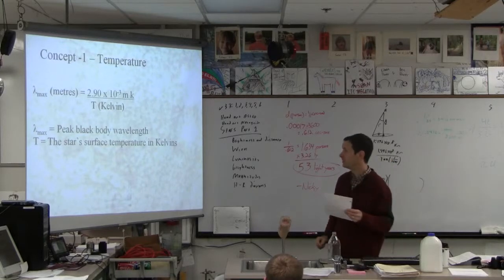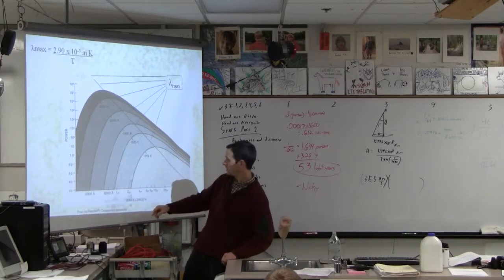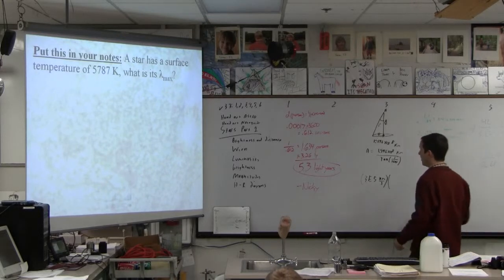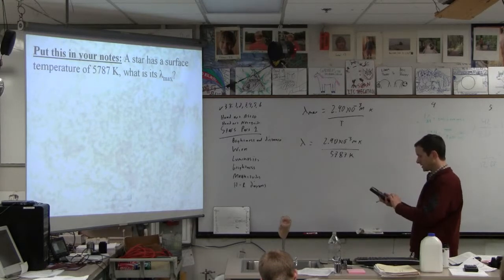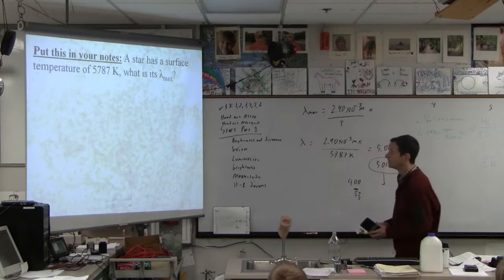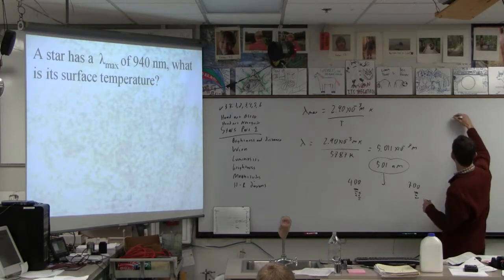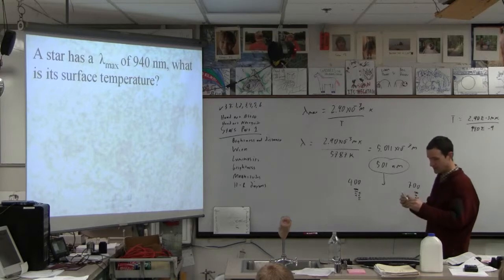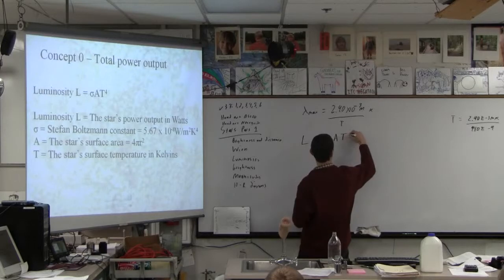IBII 26-05 Stars Part I - Distance and Brightness(1/8)